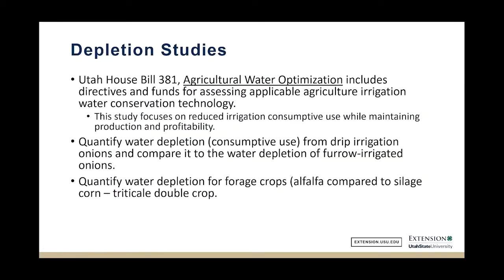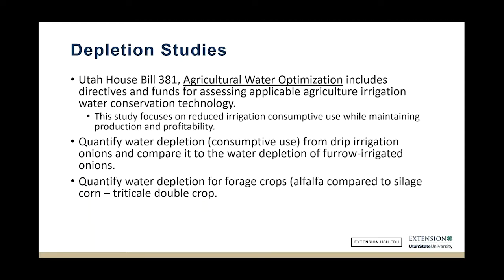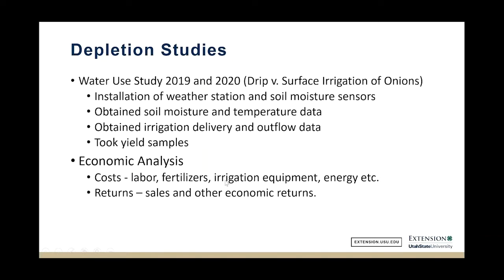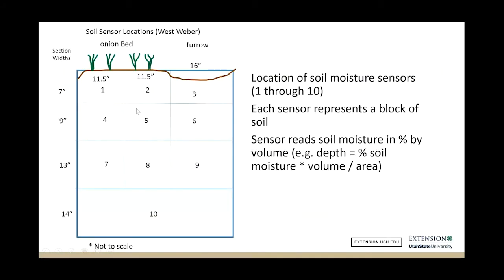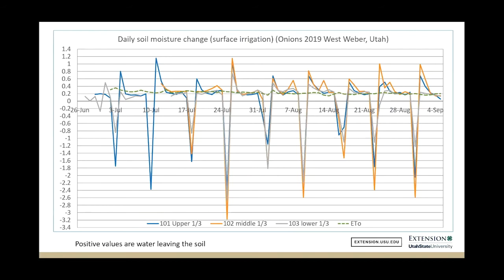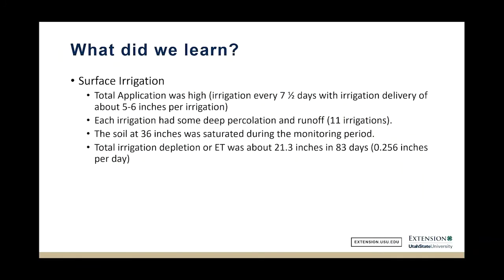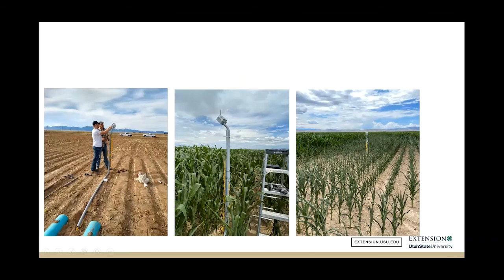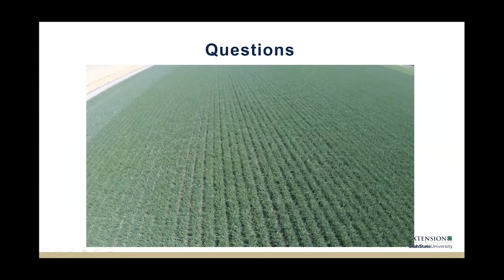Irrigation Depletion Studies